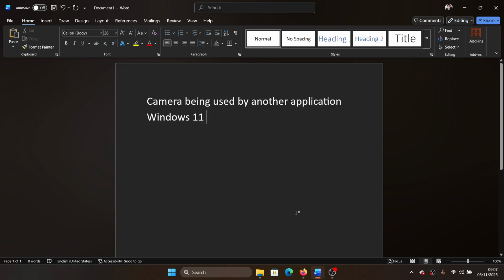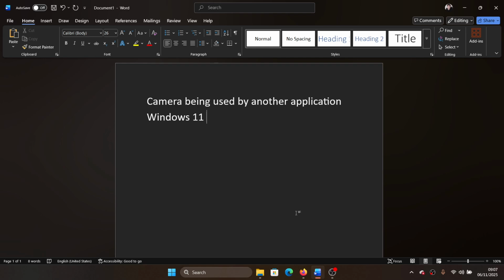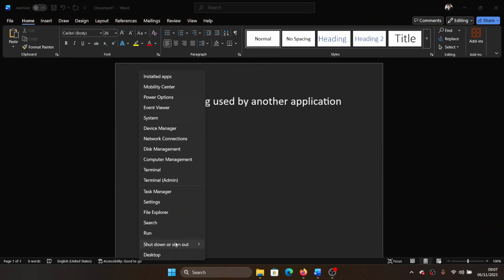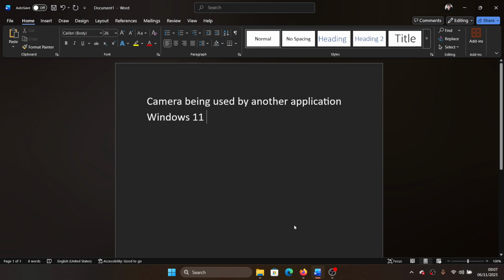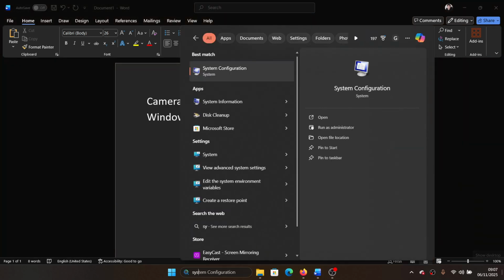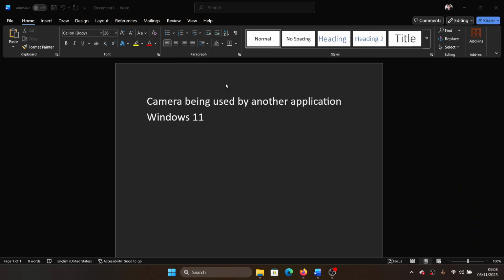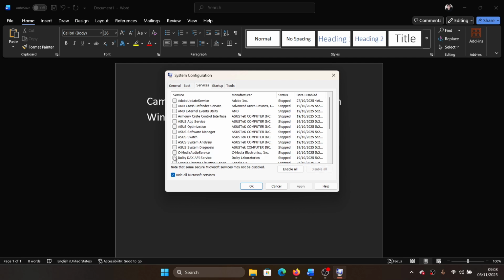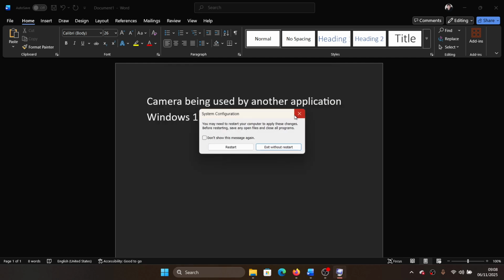Camera being used by another application Windows 11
Video Title : Camera being used by another application Windows 11

If you wish to Camera being used by another application Windows 11 then please watch this video.